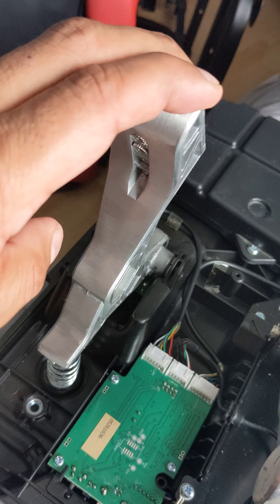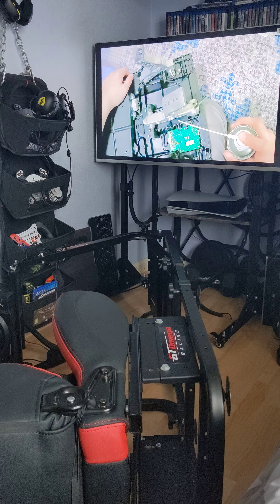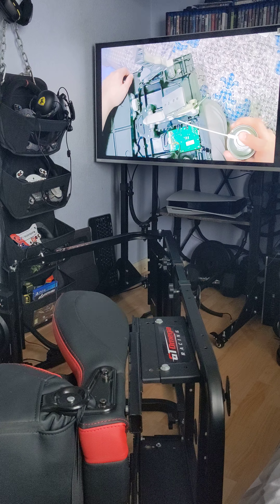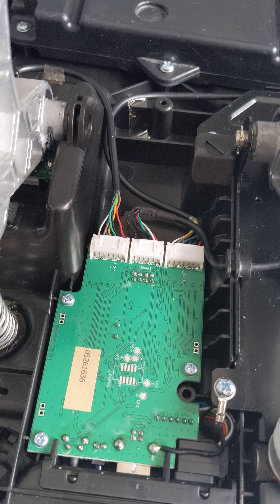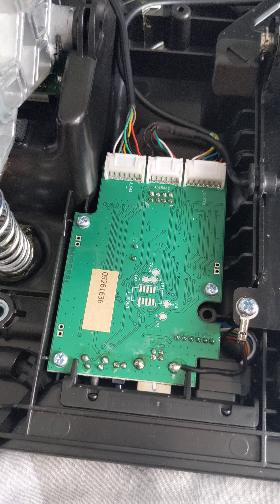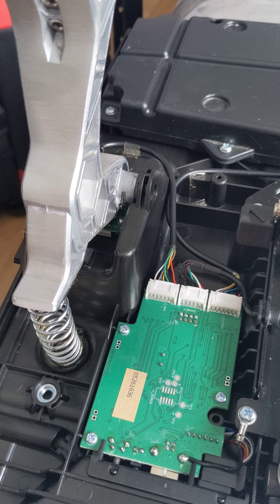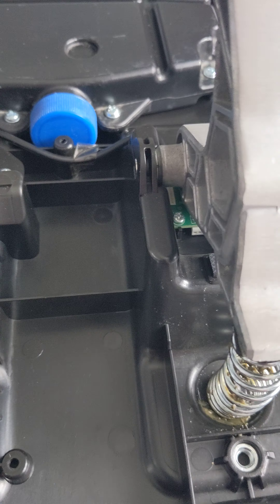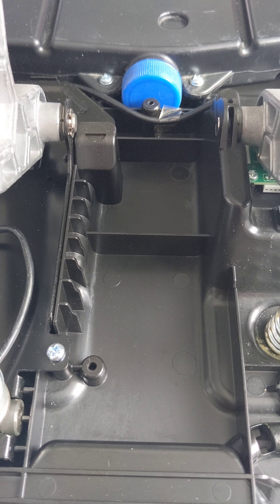Thustmaster TLCM - pedal fail - How to fix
Thrusmaster TLCM pedals -
Maintenance - Common issues -
Simple fixes.

Common issues that can occur with the TLCM pedals are intermittent fail for the pedal sensors on the Clutch and or Accelerator pedal(s), usually caused by dust or debris.

I can only discuss these issues as I have not had any other issues with the TLCM pedals.

My SIM setup :

Playstation 5 disc version console,
Thrustmaster wheel base T300RS GT,
TLCM pedals - Thrustmaster,
Ferrari F1 original add-on Thrusmaster,
Lovely Stickers custom Porsche livery for wheel.

Video link for in depth maintenance -

Exotic Drift and Race channel -